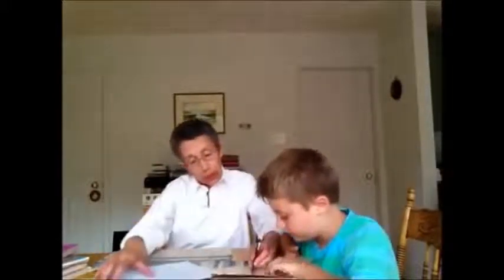Darwin Reading Program - Zack's 8th Session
Remedial reading tutoring of a young student by Minna Trower, author of the Darwin the Dragon Reading Program. At the time of this video, Zack was about to enter 3rd grade, and this was his 8th tutoring session. Watch as Ms Trower guides him through the Program's method for decoding a word each time he comes across one he's having difficulty reading.